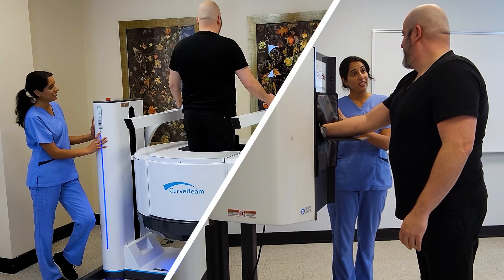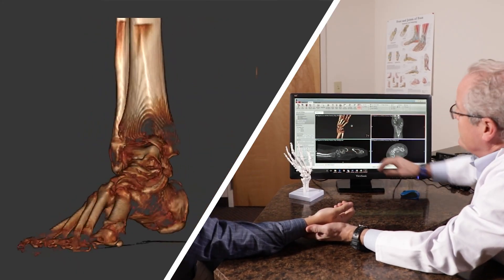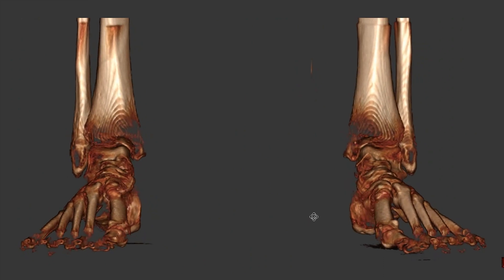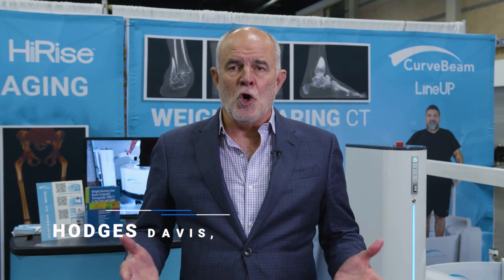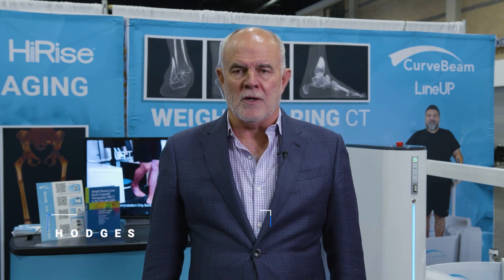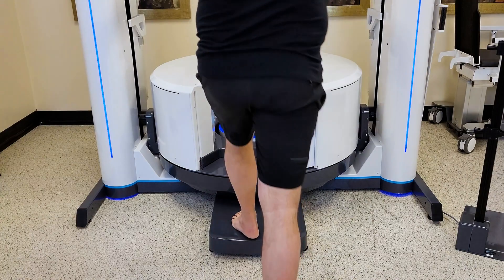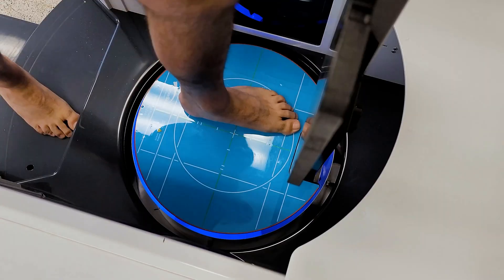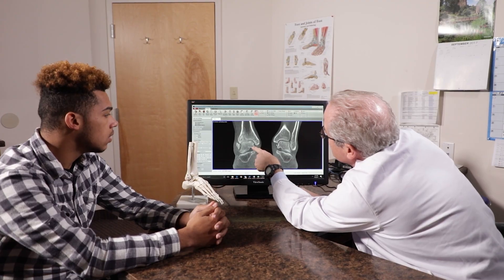Intro to CurveBeam AI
CurveBeam AI, Ltd., combines market leading point-of-care diagnostic cone beam CT imaging solutions with artificial intelligence (AI) and deep learning AI (DLAI) expertise to deliver solutions across orthopedics and bone health (fragility fracture prevention).

CurveBeam AI was formed in 2022 when CurveBeam, LLC and StraxCorp Pty Ltd entered into a definitive merger agreement.

CurveBeam AI’s global operations headquarters for product development, Regulatory, manufacturing, and operations including sales, marketing, and customer care will remain in Hatfield, PA, USA. CurveBeam AI’s corporate office in Melbourne, VIC, Australia, will cover AI research & development, corporate finance, and IP functions.

“CurveBeam AI offers proprietary tools to improve patient outcomes,” said CurveBeam AI COO, CTO (CT), & President (US Division). “Weight bearing CT imaging is a core focus, however we also have a steadfast commitment to building the complementary AI software tools that will offer first-to-market solutions for bridging disease care while improving reimbursement access to reduce the barriers to adoption.”